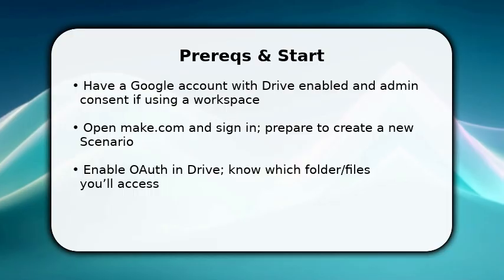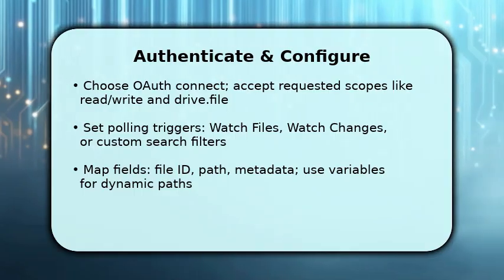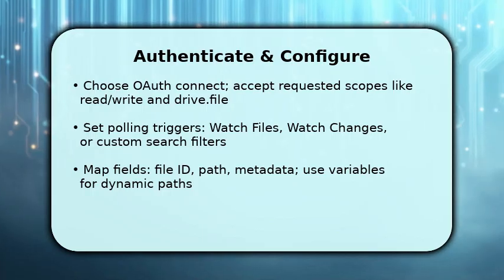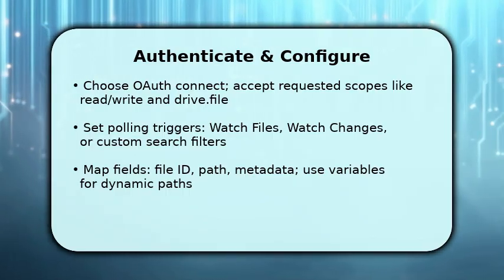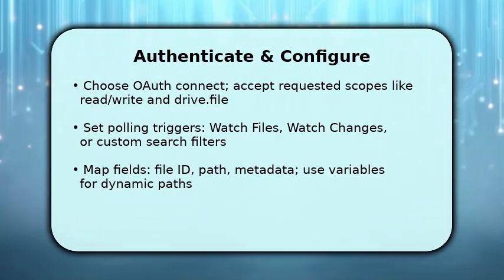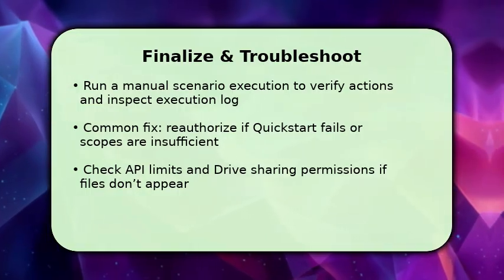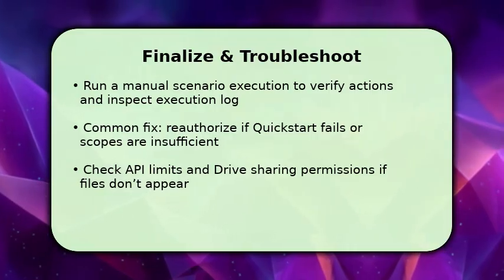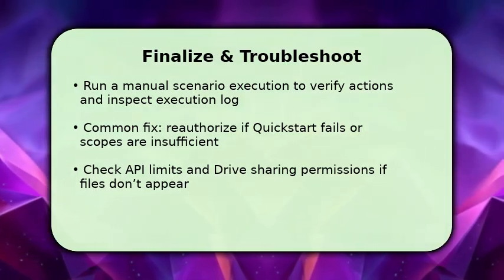How to Connect Google Drive in Make.com (easy Method)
Learn the straightforward steps to integrate Google Drive into your Make.com projects for seamless collaboration and file sharing within this concise tutorial.